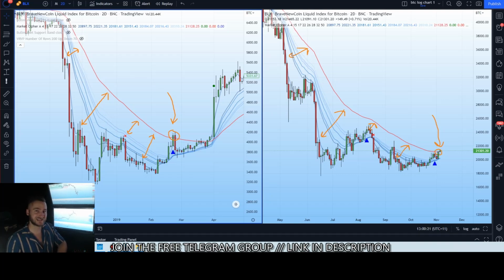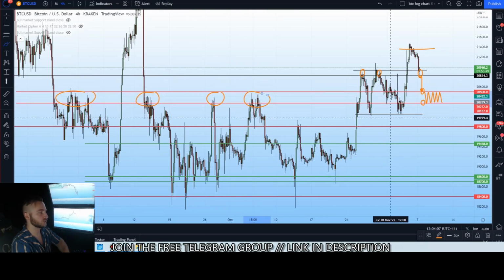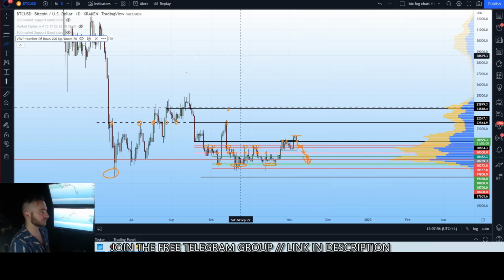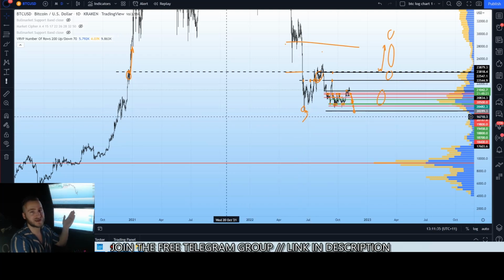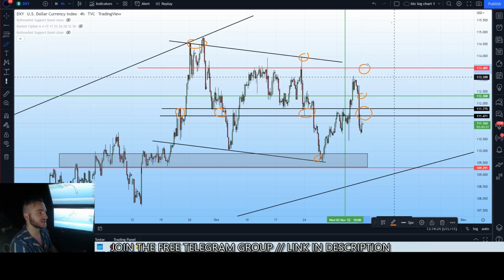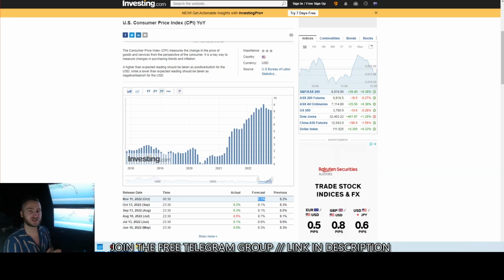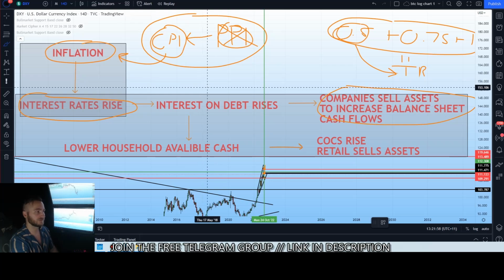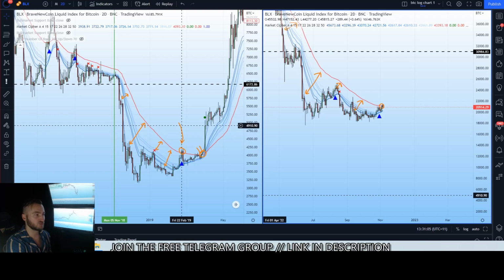Bitcoin (BTC): The Next 5 Days Are Going To Be Make Or Break!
Intro: 0:00-1:00
Macro 2018/2022 Fractal: 1:00-3:05
Short-term analysis: 3:05-5:33
Upside analysis: 5:33-11:06
Downside analysis: 11:06-13:23
Bitget exchange: 13:23-14:33
DXY, DOWJ, S&P and Bonds: 14:33-17:49
CPI: 17:49-23:25
Midterm elections: 23:25-27:32

🔥Trade where I trade! Sign up for Bitget Exchange! Use the invite code to get up to $4,163usd in trading rewards🔥